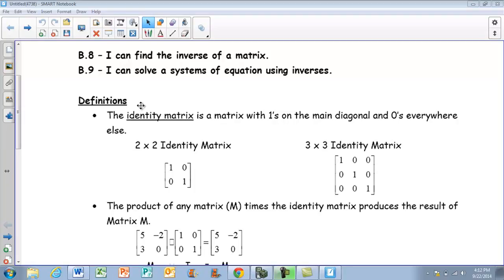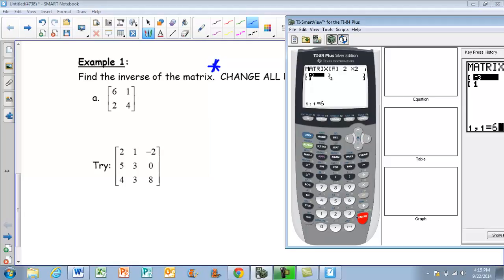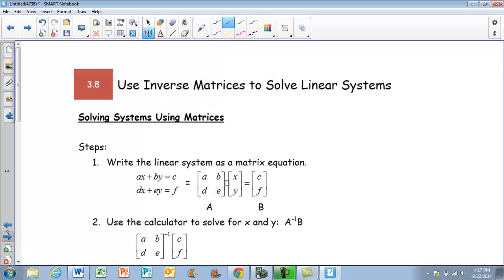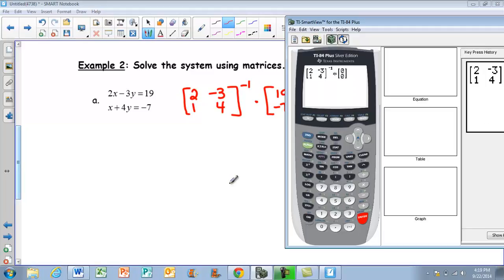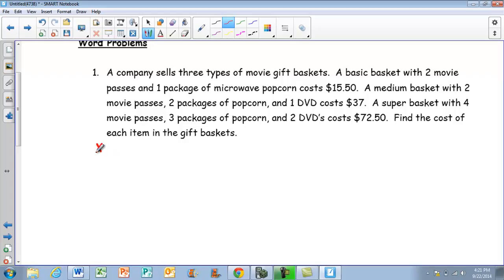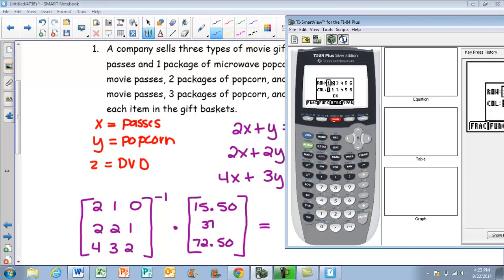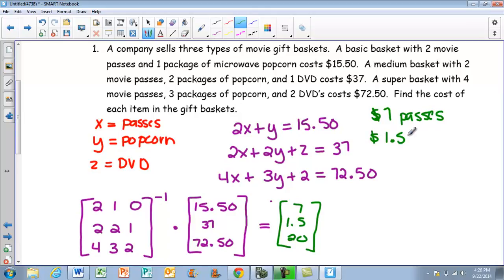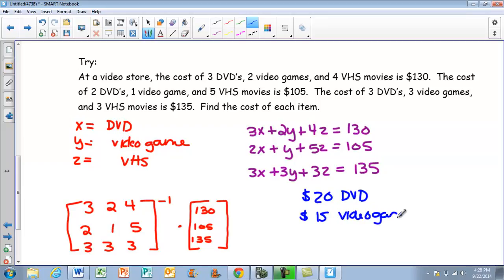3.8 notes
Inverse Matrices